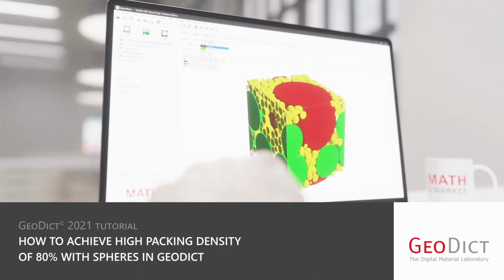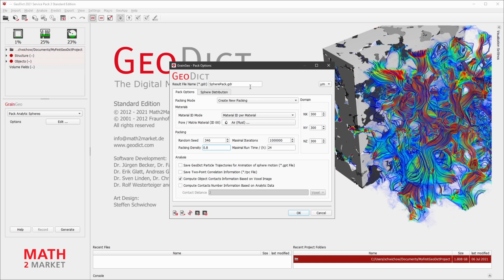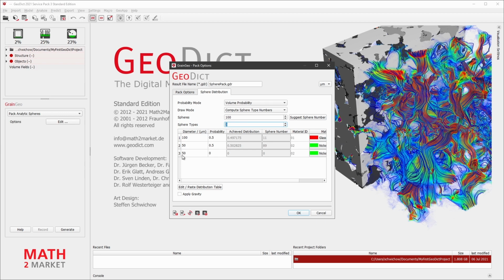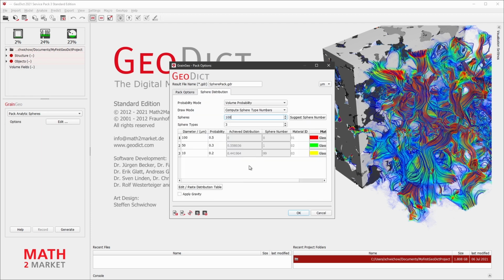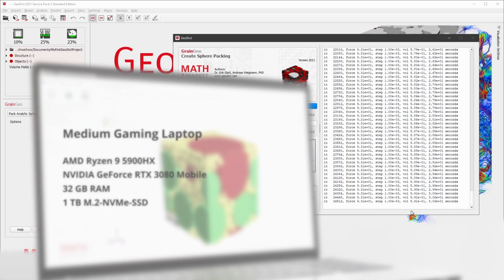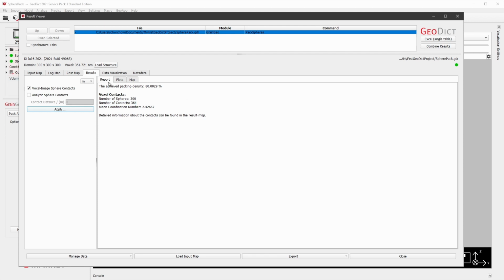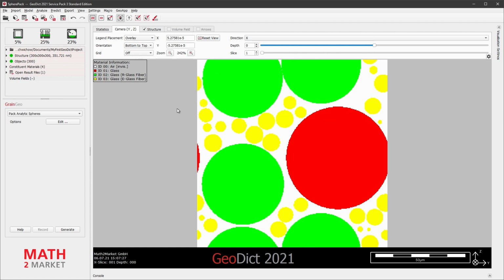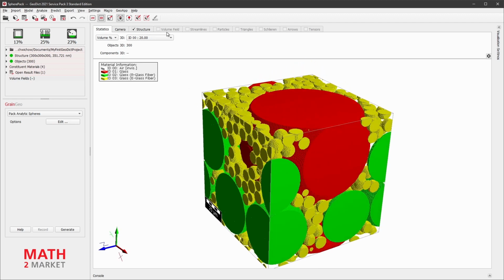GeoDict 2021 Tutorial - How to achieve a high packing density of 80% with spheres in GeoDict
In this tutorial we show you how to achieve a high packing density of 80% with spheres in GeoDict.